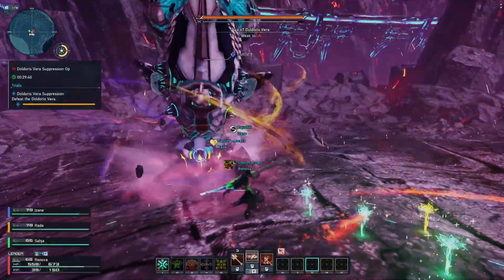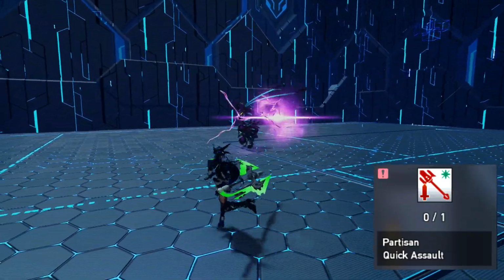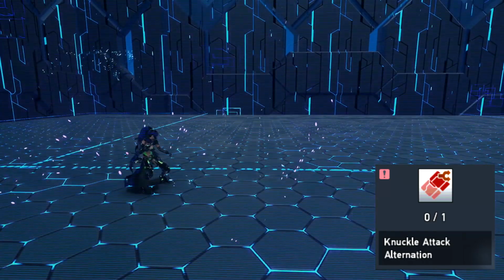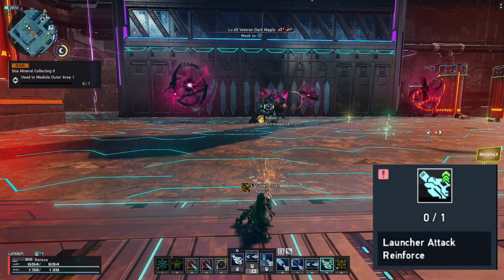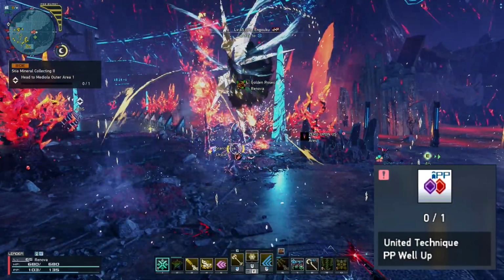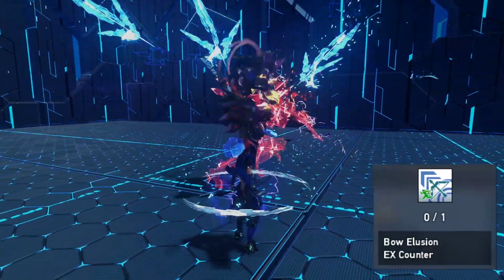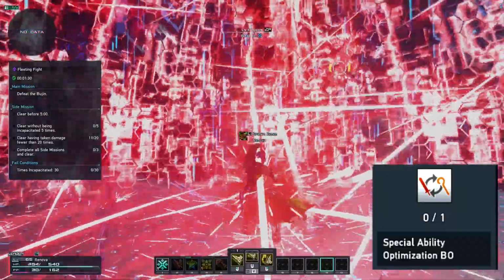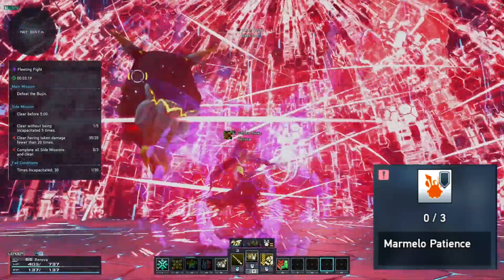PSO2:NGS All New Skills Guide All Classes (Stia Release)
Stia Released, Now able to provide a visual guide on how the new skills work! Hope it helps :)

00:00 Intro
0:34 Hunter
1:51 Fighter
3:02 Ranger
3:32 Gunner
4:05 Force
4:35 Techter
5:06 Braver
5:50 Bouncer
6:47 Waker
7:25 Outro